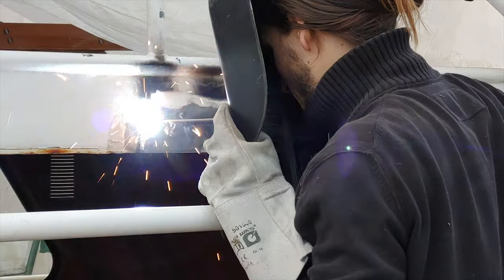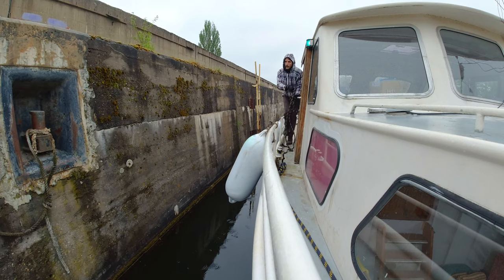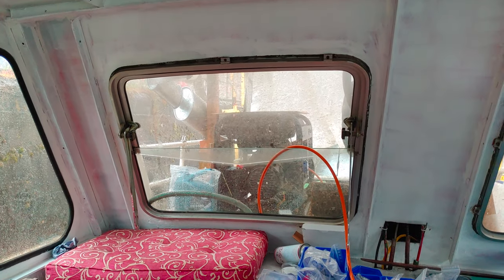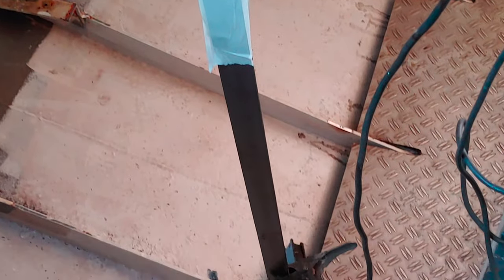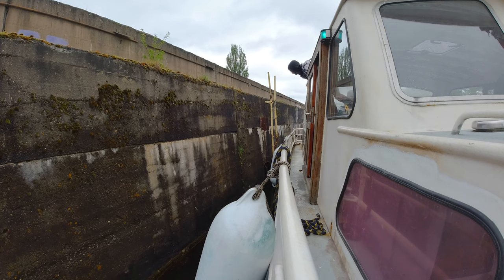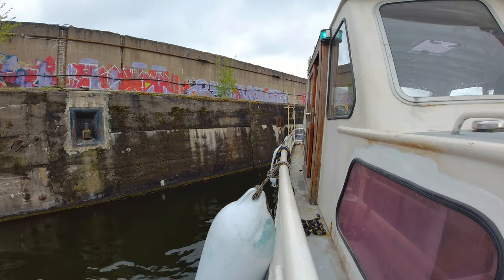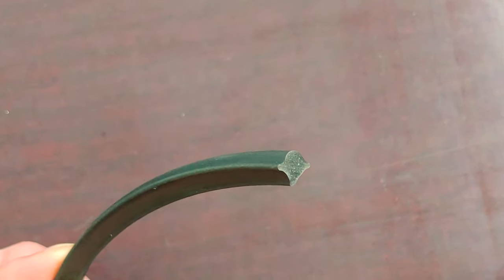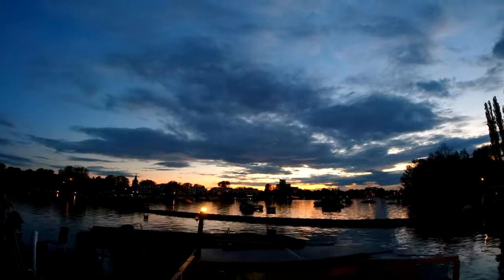First Solo Adventure With MY FIRST BOAT - Week 32 - Part I - Vintage Yacht Restoration Vlog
First Solo Mission with Our Boat

0:00 Intro
1:14 Solo mission
11:11 Dinghy
11:58 New frame for the hatch
14:25 Finalising the window seals
15:35 Erect the bracket on the aft deck